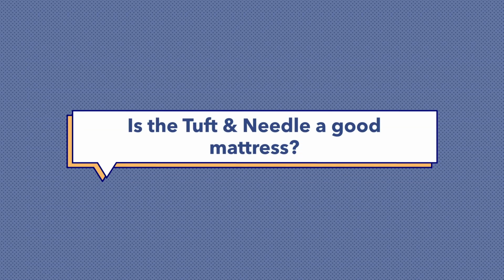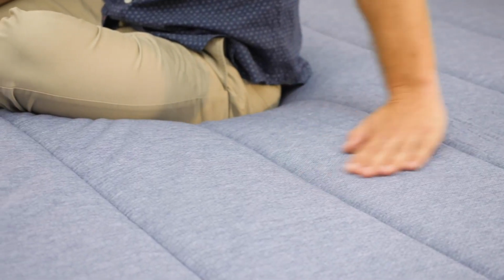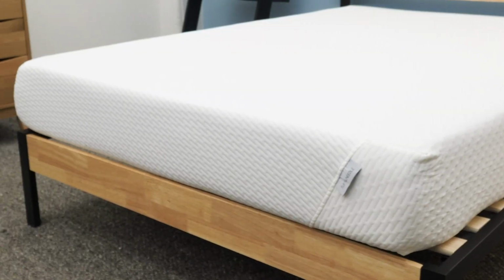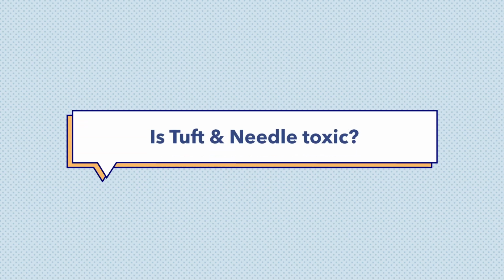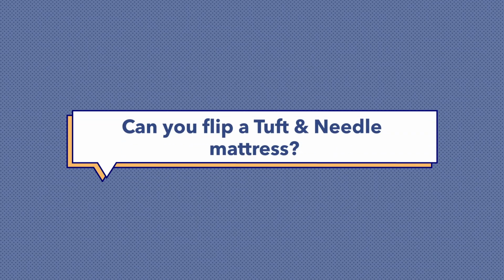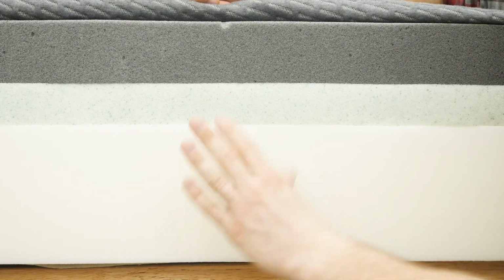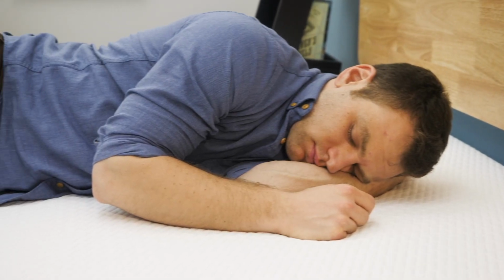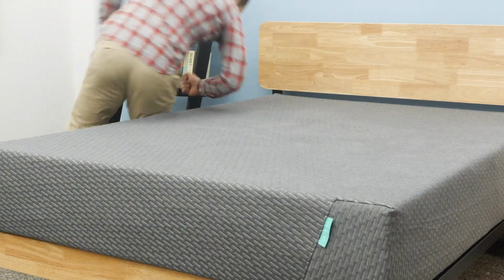Tuft & Needle Mattress Review - Sleepopolis Answers Your Questions!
✅ Click the link to SAVE up to 20% on Tuft & Needle mattresses!

Today I’ll be answer the 10 most frequently asked questions I receive about Tuft & Needle mattresses to give you a clearer idea of what the brand is all about. If you’re interested in learning more about any of their mattresses, I’ll link to the full reviews in the description below, but for right now, let’s talk about Tuft & Needle.

0:00 Introduction
0:45 Is Tuft and Needle a Good Mattress?
1:50 Which is better: Casper vs Tuft and Needle?
2:30 Which is better: Purple vs Tuft and Needle?
3:03 Is Tuft and Needle Toxic?
3:29 How long do Tuft and Needle mattresses last?
4:00 Do Tuft and Needle mattresses sag?
4:23 Can you flip a Tuft and Needle Mattress?
4:48 Is the Tuft and Needle Mint worth it?
5:20 Is the Tuft and Needle good for side sleepers?
5:44 Do I need a box spring with a Tuft and Needle mattress?